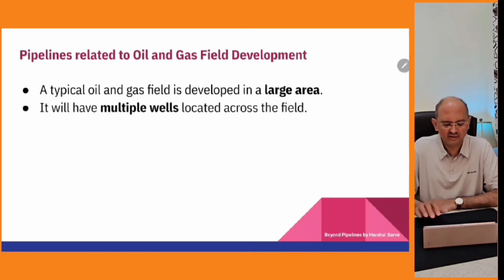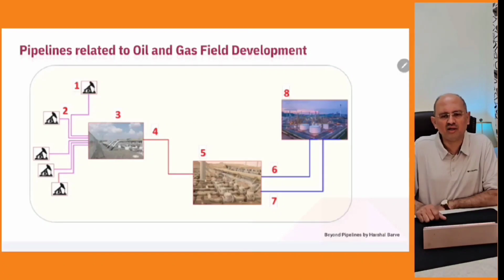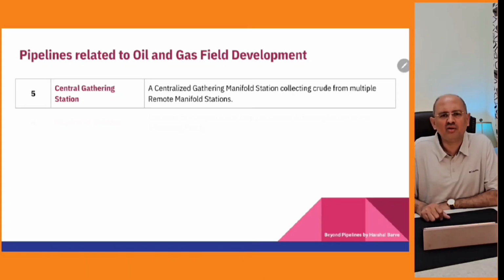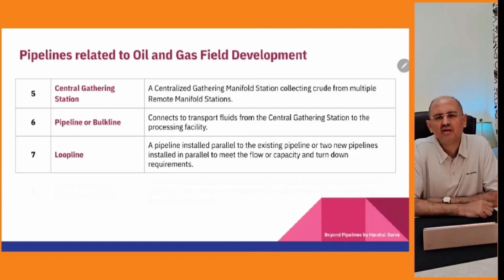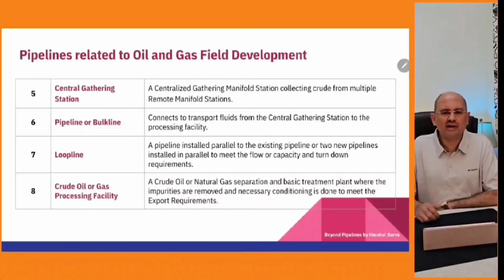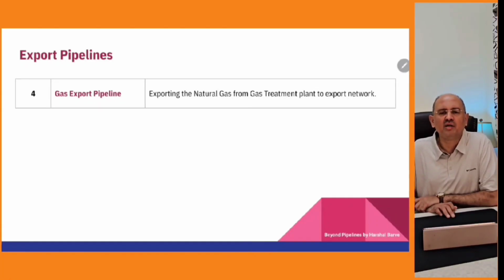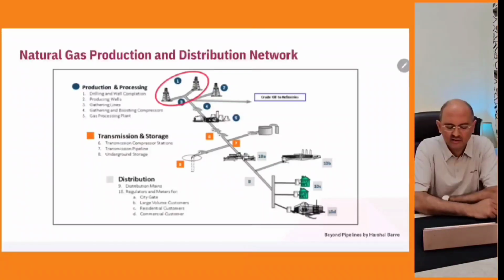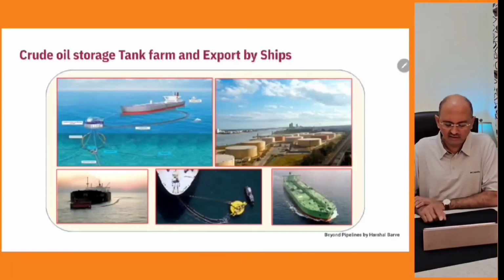Types of Pipelines in Oil & Gas | Pipeline 103 (Lecture 01) | Beyond Pipelines by Harshal Barve